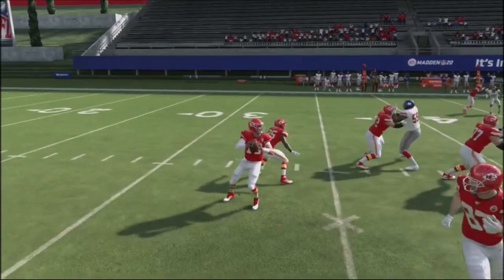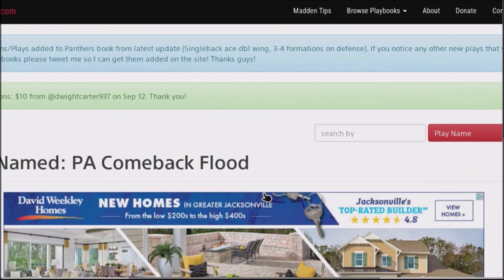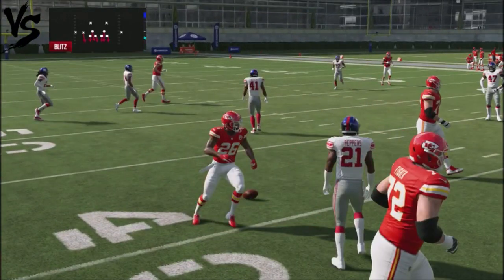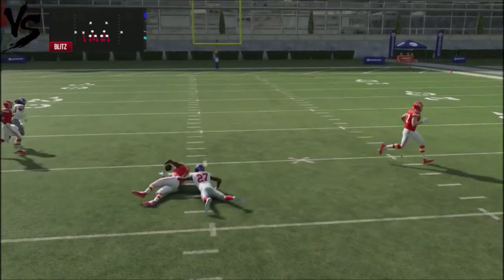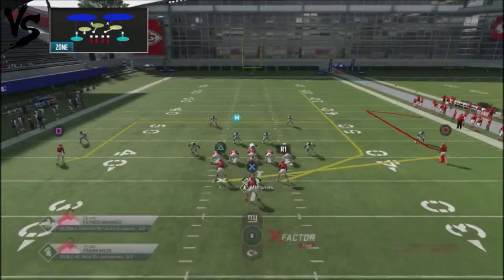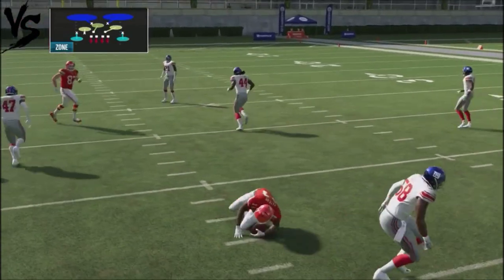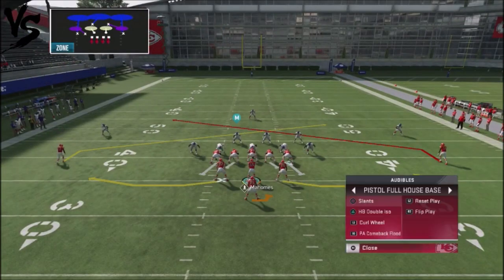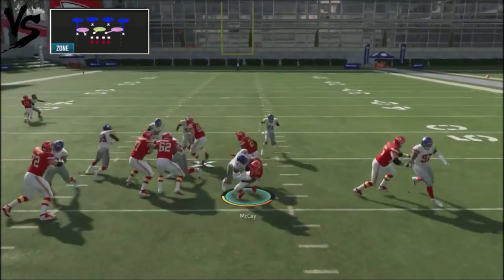MADDEN 20 TACTICAL TUESDAY #12 - FORCE THEM TO USE A HYBRID COVERAGE TO STOP THIS PLAY